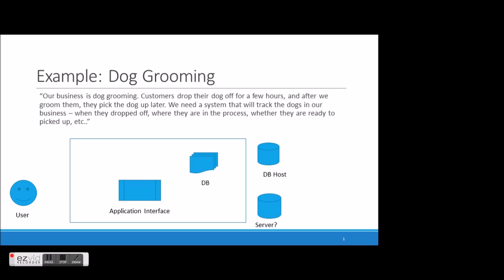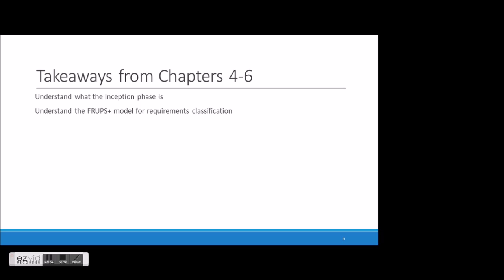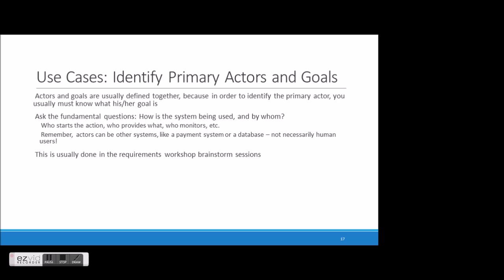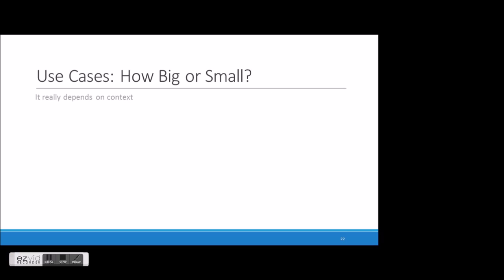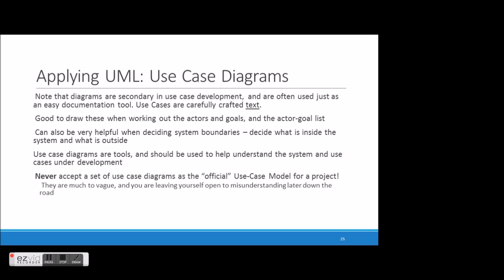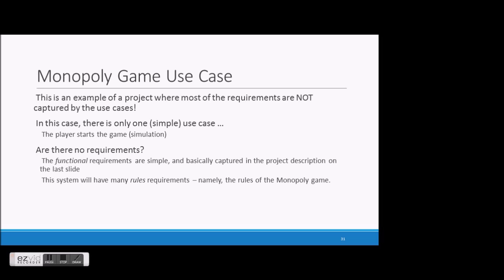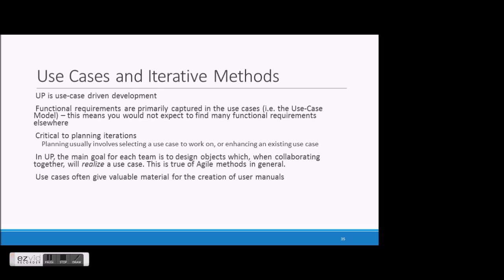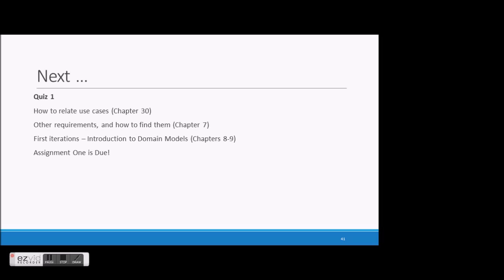OAD- Object Oriented Analysis and Design class 2 part 2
Courtesy: Dr. William Semper, UTD
Please bear with a bit of a lag in the end